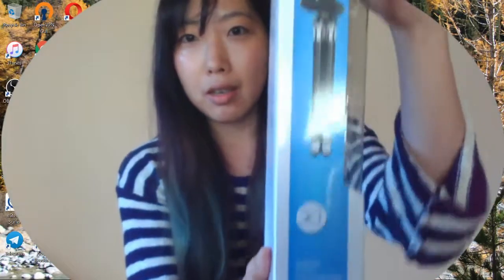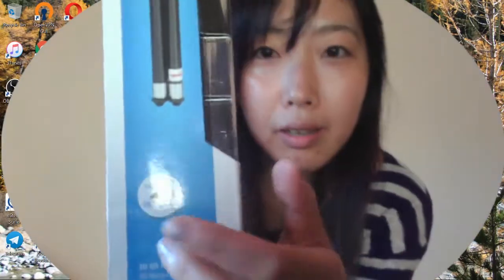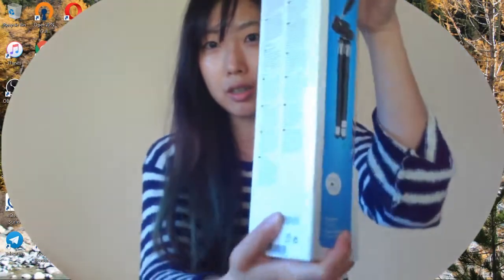UNBOXING & REVIEWS HAMA Compact Mini Traveler Tripod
I travel light so I was looking for a compact tripod, which isn't quite easy considering most normal tripod does take a lot of space and weight a lot. Just got this HAMA compact mini tripod, here is my unboxing and review video. It can extend to 107cm, but of course not as stable/strong as normal tripod, but good enough for its price and size.